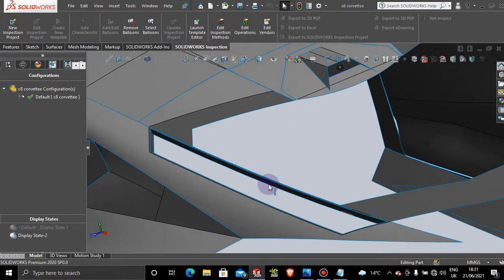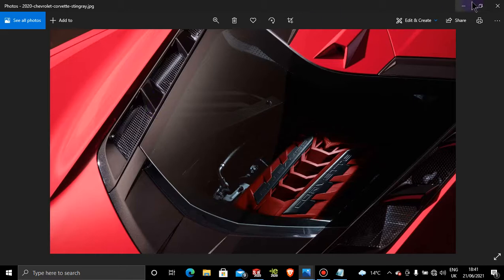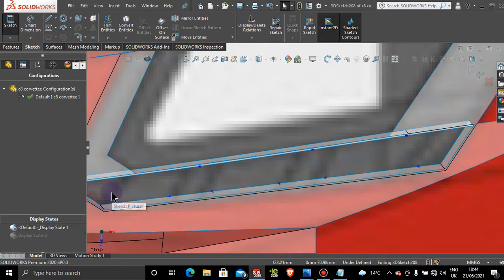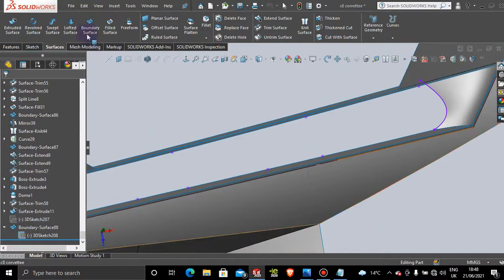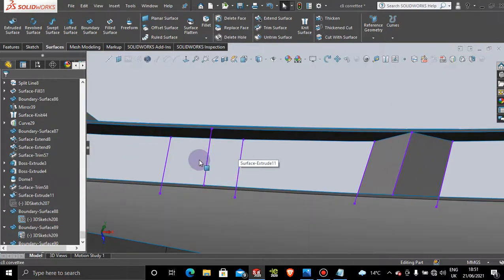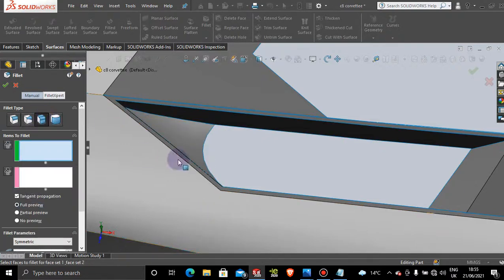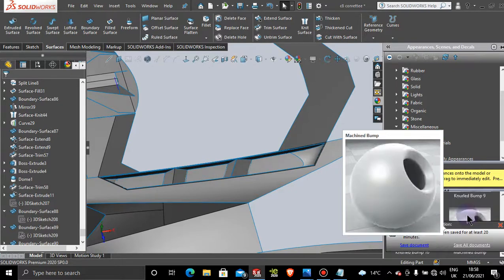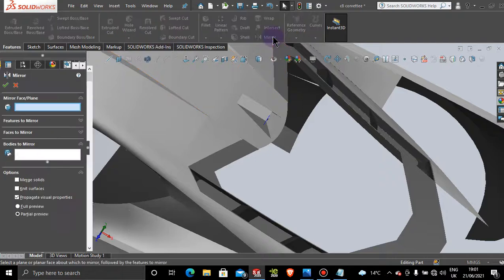Solidworks tutorial C8 Corvette part 32